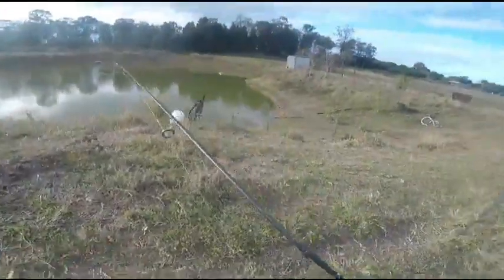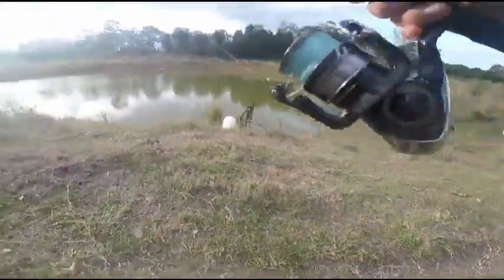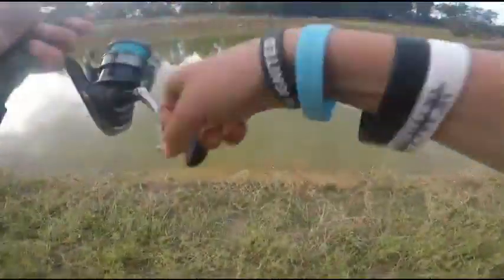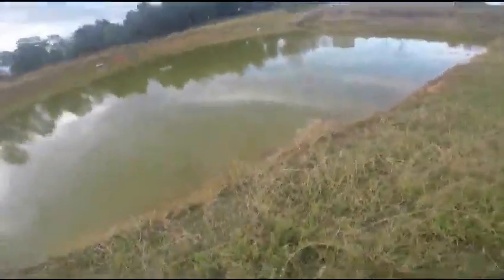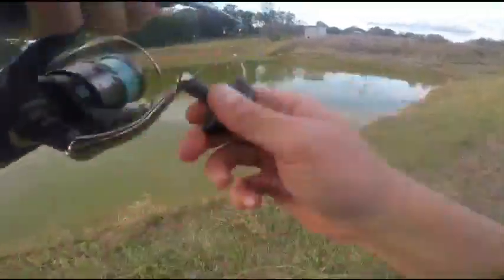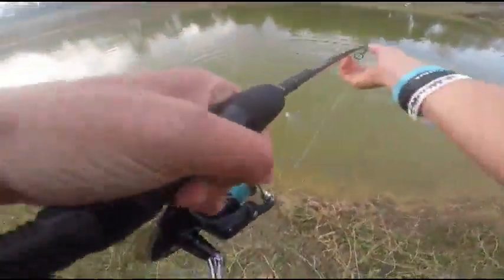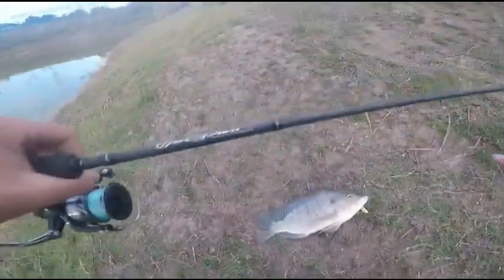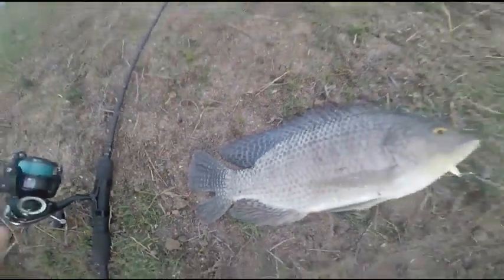How Powerful Tilapia Really Are?!?